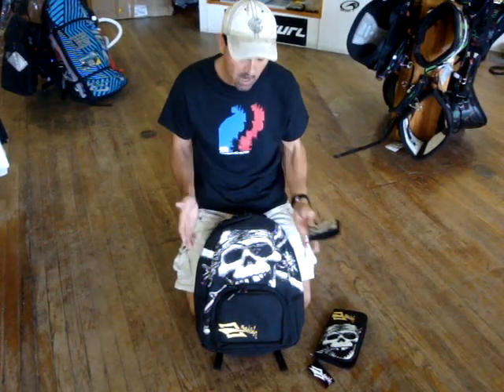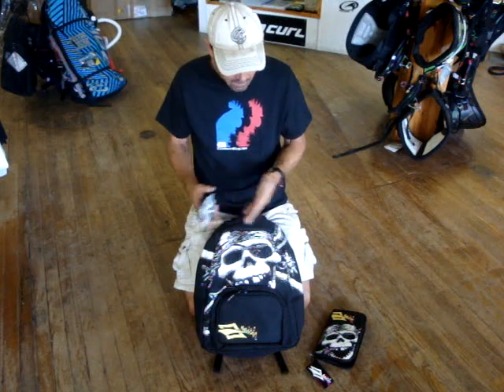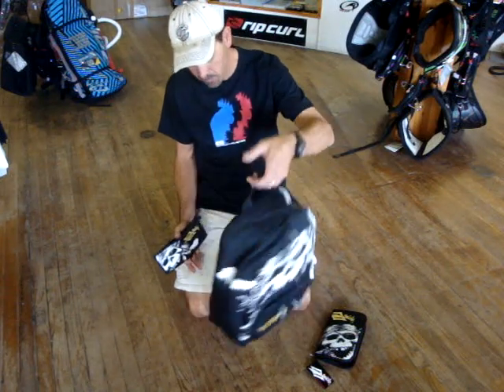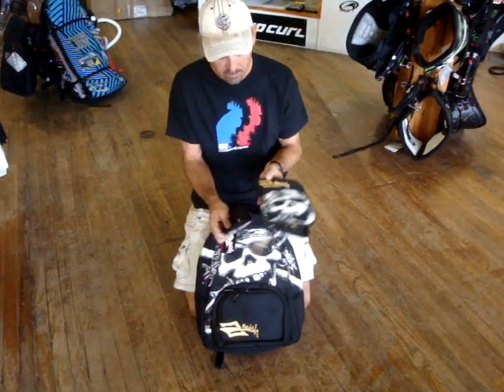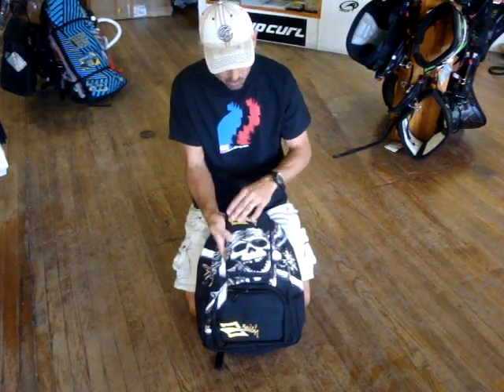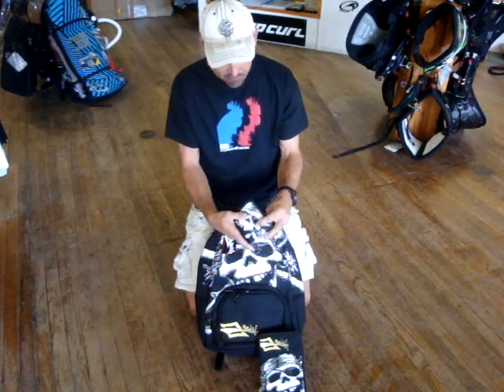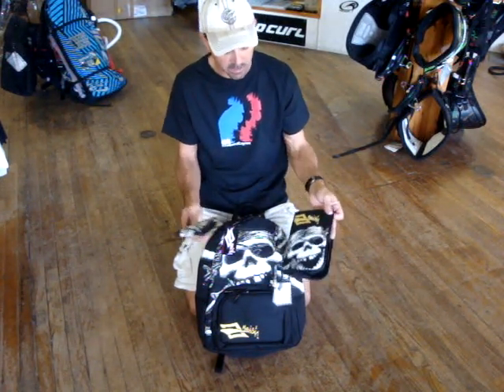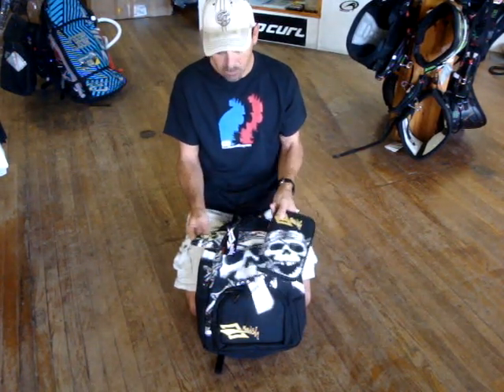Naish Travel Pack